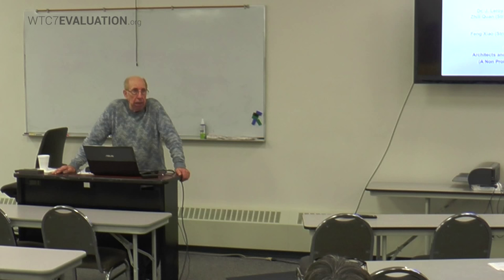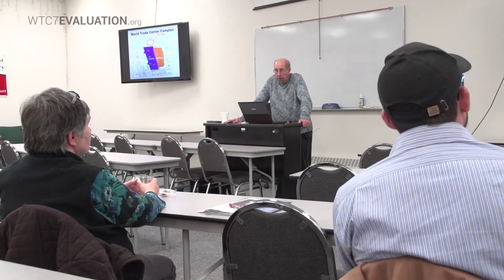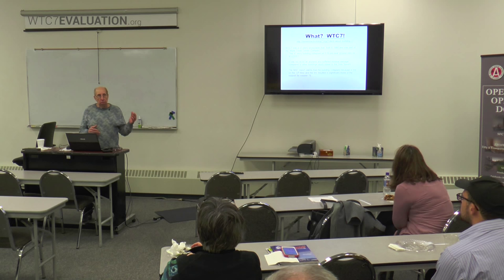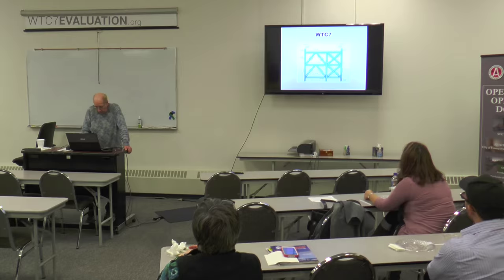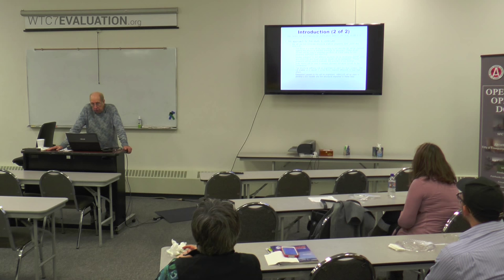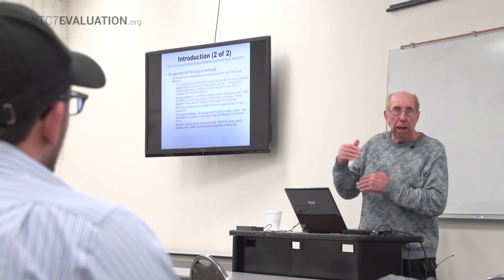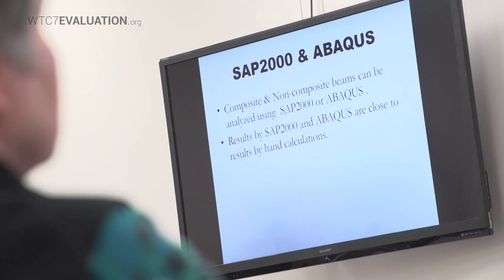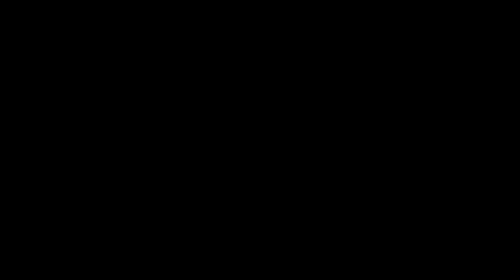Dr. Hulsey Presentation to the Associated General Contractors of Alaska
Dr. J. Leroy Hulsey, PE, SE, introduces the WTC 7 Evaluation study to the Associated General Contractors of Alaska, November 4, 2015.

Title: “A Presentation to the Associated General Contractors of Alaska”

Project topic: World Trade Center (WTC) Building 7

World Trade Center Building 7 Evaluation is an engineering study at the University of Alaska Fairbanks (UAF) using finite element modeling to evaluate the possible causes of World Trade Center Building 7’s collapse. Hulsey is the Chair of UAF's Civil and Environmental Engineering Department.

Structural engineers, civil engineers, mechanical engineers, architects, building design and construction professionals, physicists, mathematicians, scientists, as well as everyday citizens, are invited to get involved. Every aspect of the scientific process will be posted The study is being crowd-funded by the nonprofit organization Architects & Engineers for 9/11 Truth.